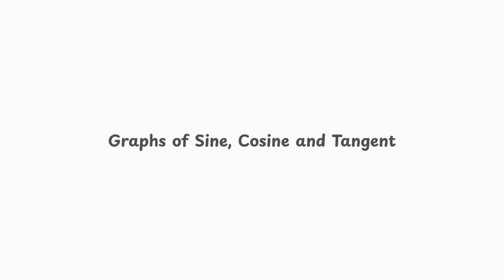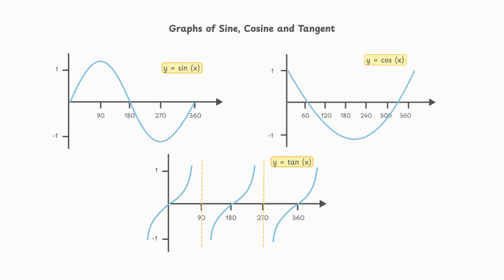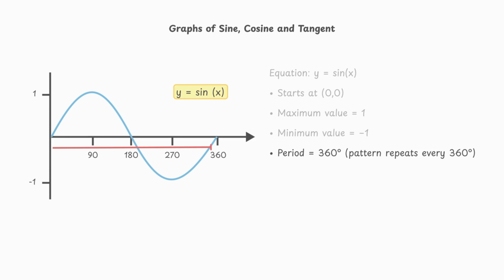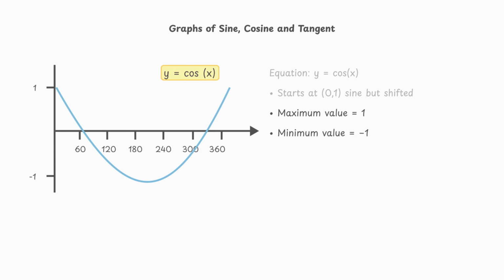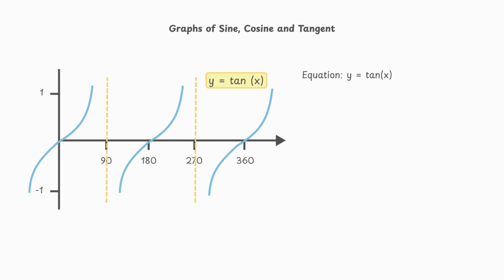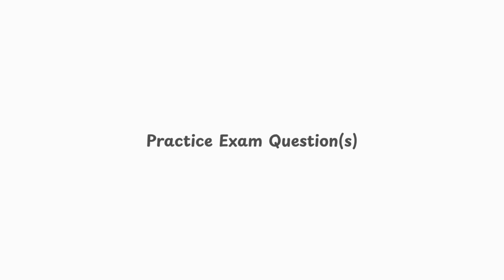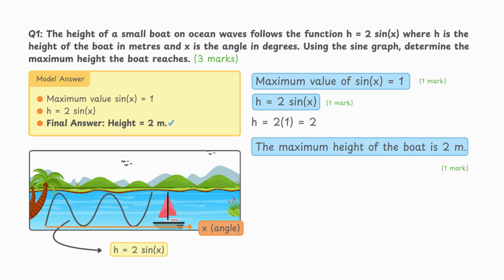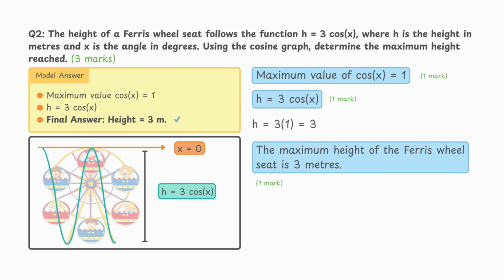GCSE Mathematics | Graphs of Sine, Cosine and Tangent | Explained + Worked Examples